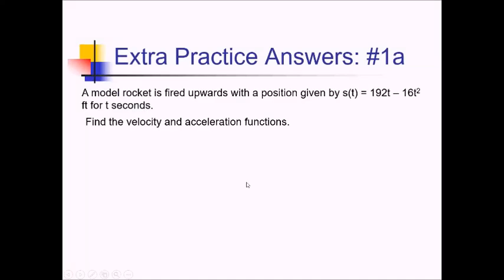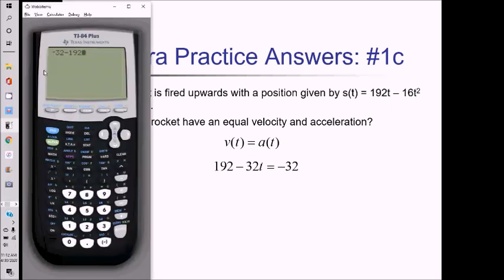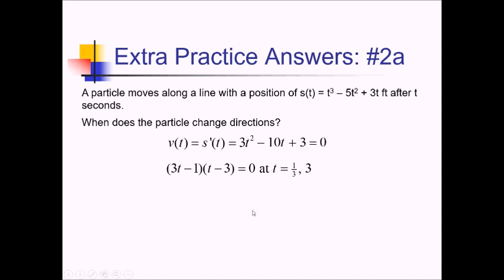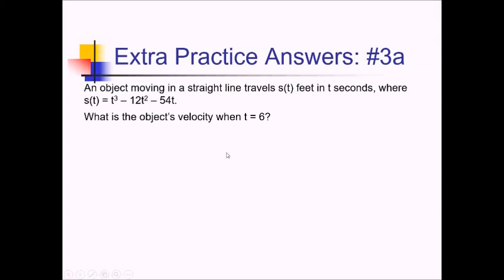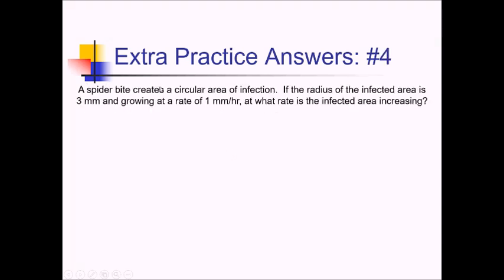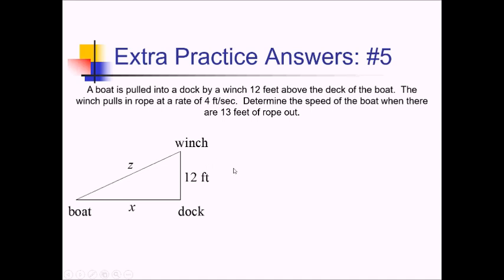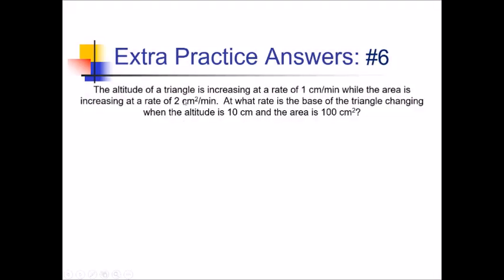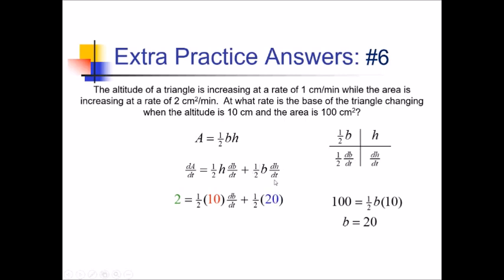Review of Motion and Related Rates: Problem Set #2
Worked problems showing how to solve motion and related rates problems with.

Go here for a PDF and handout to go along with this video